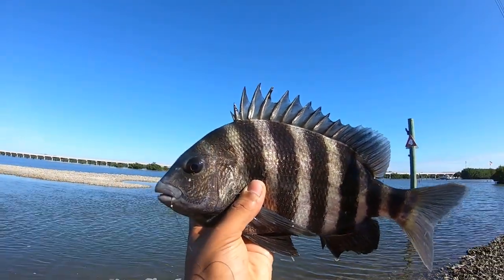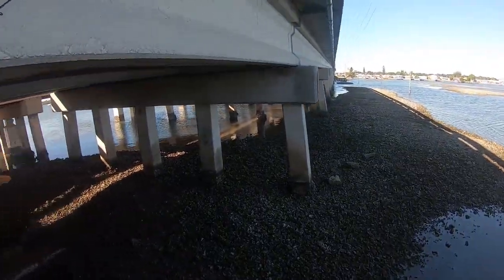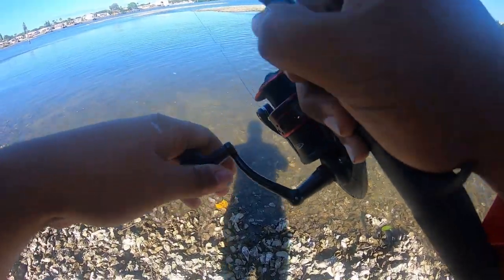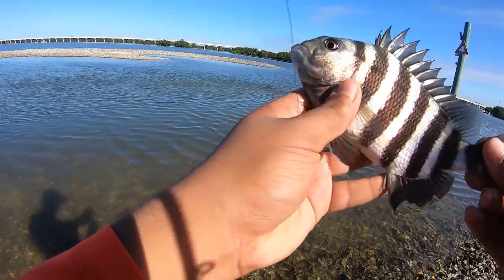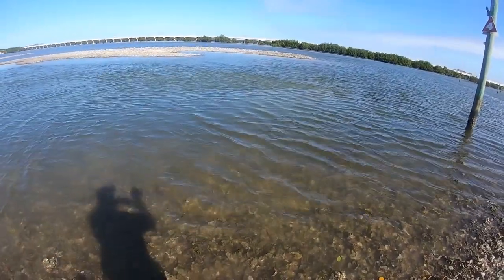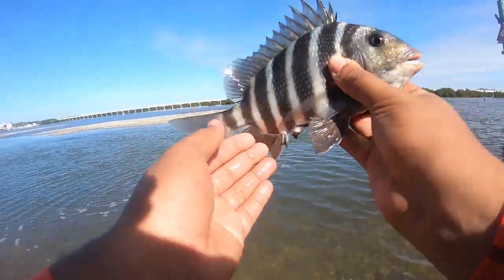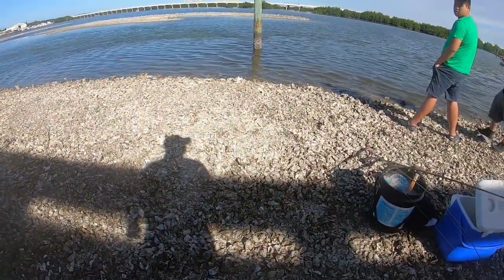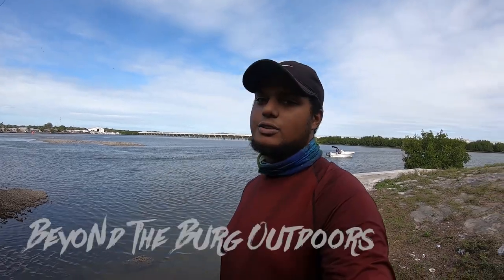Catching SHEEPSHEAD FROM SHORE!! (Fishing Madeira Beach)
In episode of Beyond The Burg Outdoors I fish low tide down by the beach targeting Sheepshead while standing on oyster beds that would be under water most of the time. This is a great way to catch quality Sheepshead while fishing from shore.
Gear Used:
Chicken rig (aka high low rig)
Size 6 Eagle Claw All Purpose Bait Hooks
1 ounce pyramid weights
10 pound braid (would recommend a leader I was lazy)
*ALL GEAR FOUND AT WALMART OR DICKS LINKS COMING SOON*

ADD ME!!!

More videos coming thank you all for any support